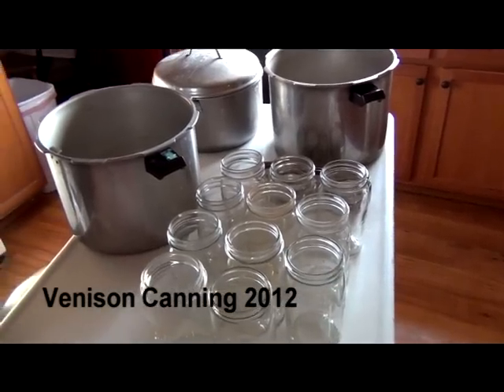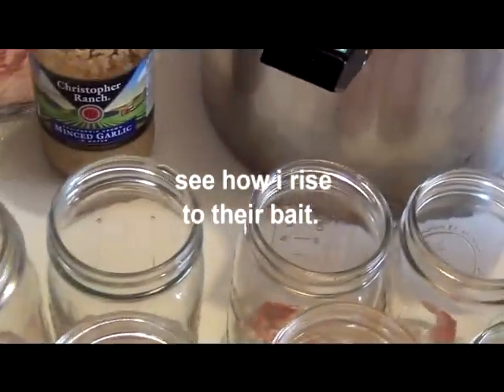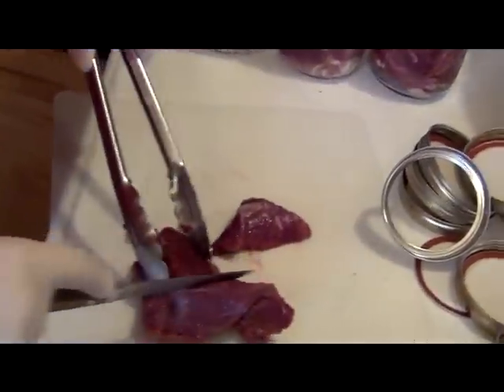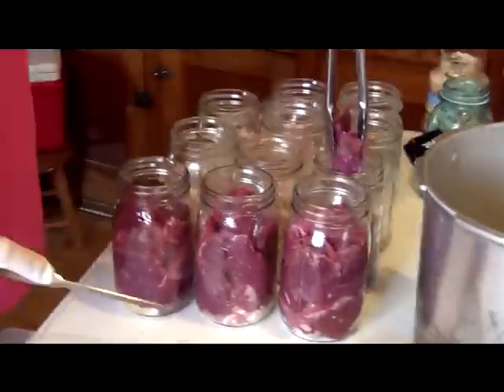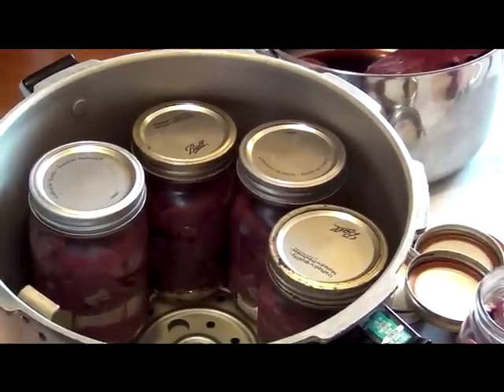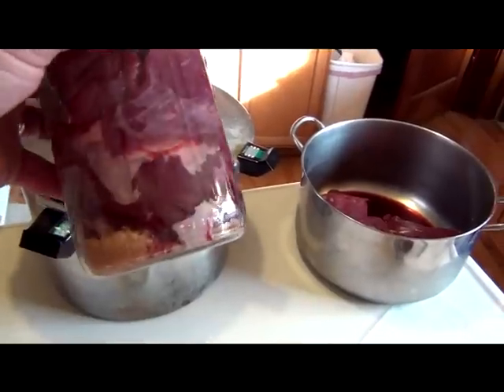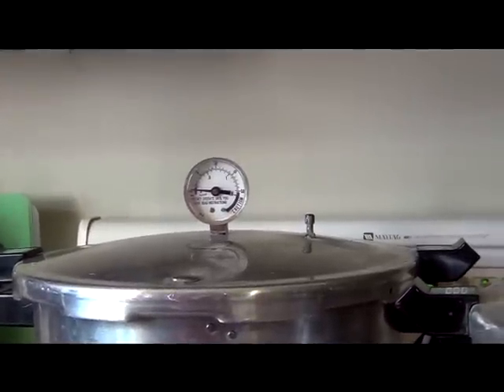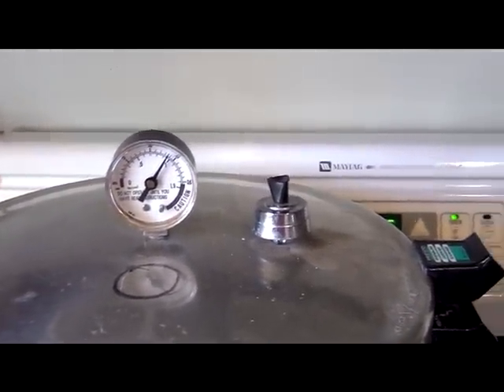2012 Video venison production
canning venison at our house